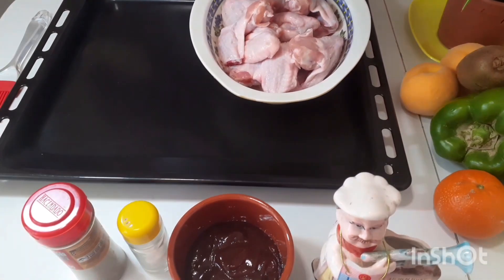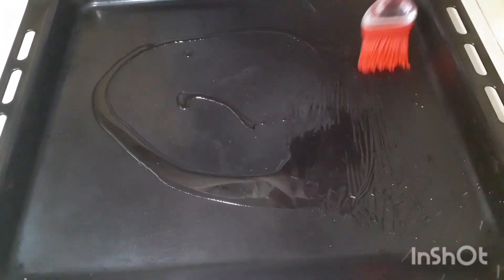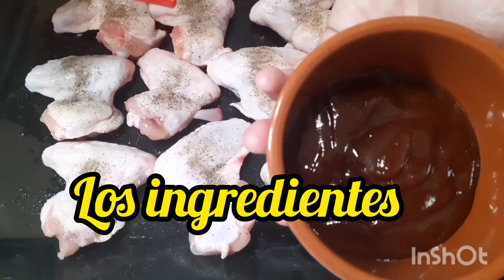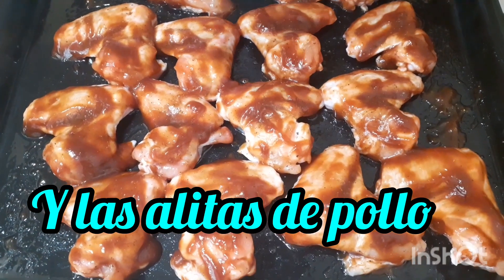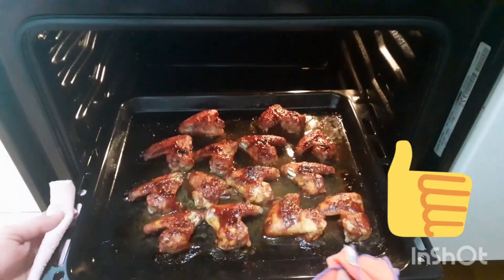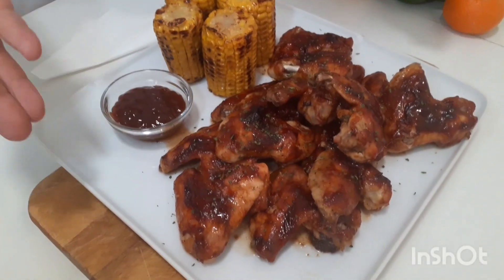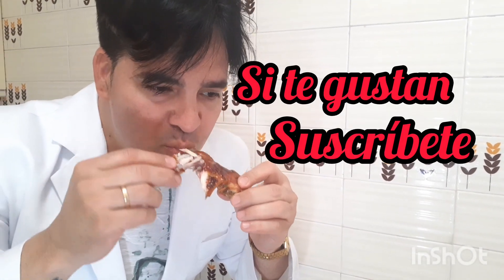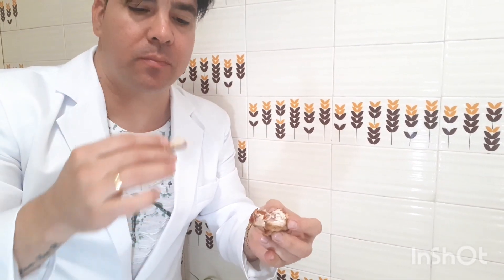Impactantes Alitas! No Vas A Creer Lo Sabroooosas Que Son. Si Te Gusta compartelo Gracias. 🌹❤😘🤗👍🏼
Impactantes Alitas de pollo a la barbacoa no vas a creer lo rica y sabrosas que son ,sencillas de hacer y solo 3 ingredientes y se deshacen en la boca no te lo pierdas si te gusta Suscríbete, comparte y apoyanos gracias un abrazo y bendiciones para todos amén ❤🌹🙏👨‍👩‍👧👭💑💑💑🙏🤗👍🏼